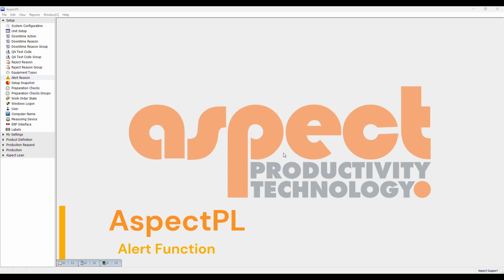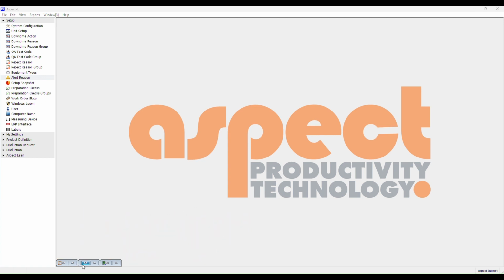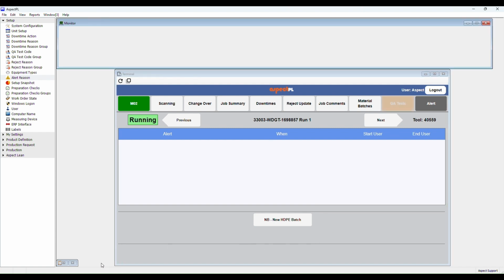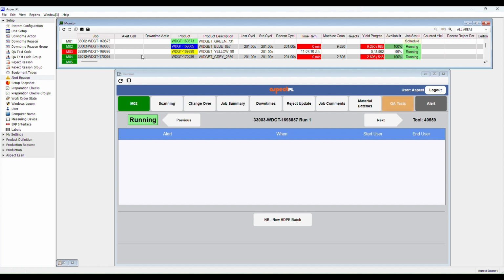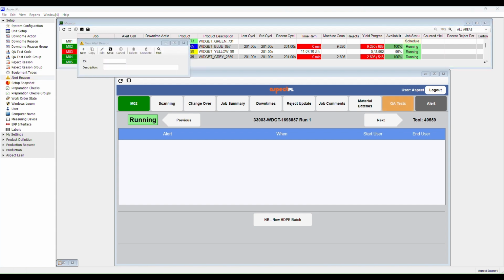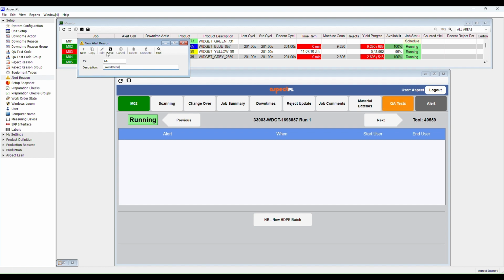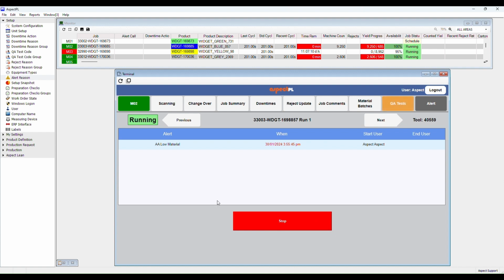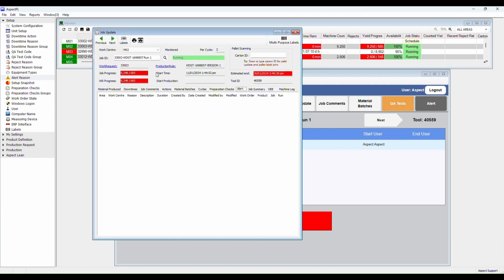Aspect Alerts Webinar